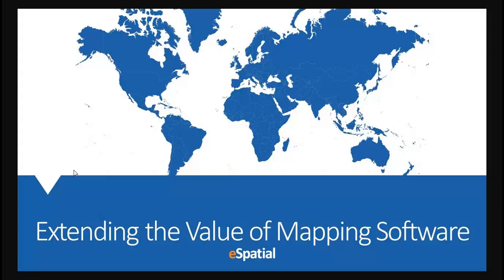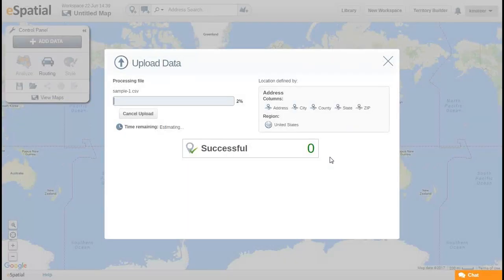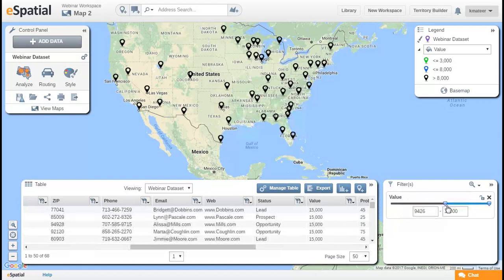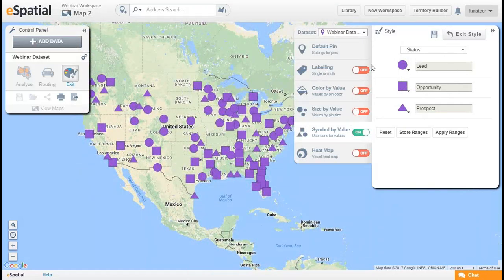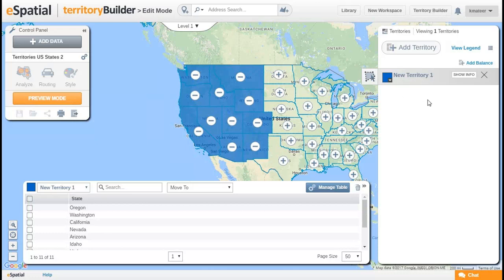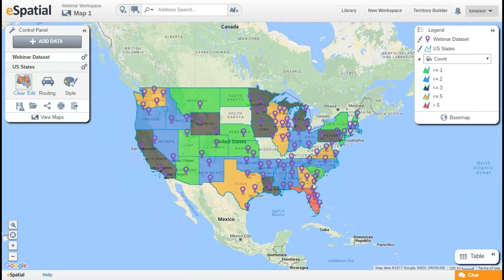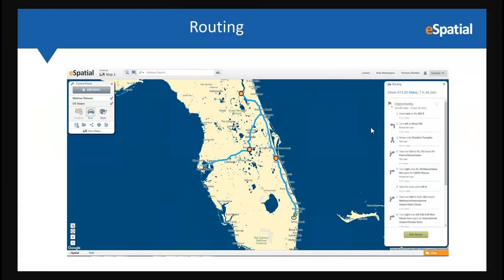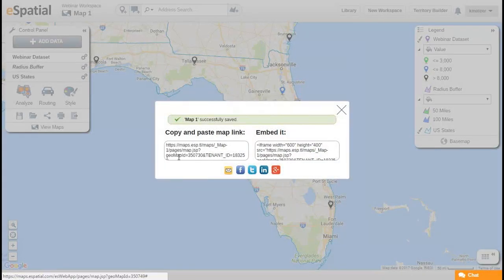eSpatial Training Webinar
This is a recording of a training webinar by eSpatial. Learn the basics and how to get started along with some of our newer features.

We will look at the
* Library and Workspace
* Styling
* Territories
* Analysis
* Routing